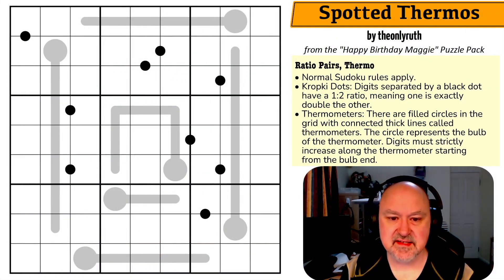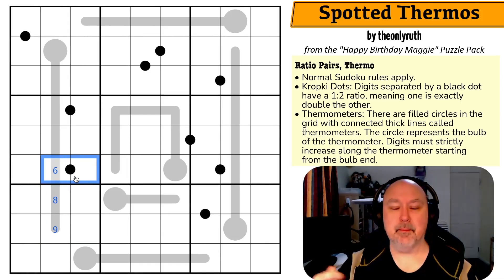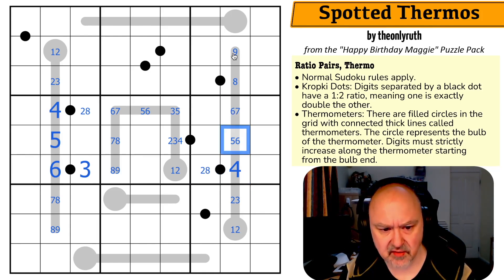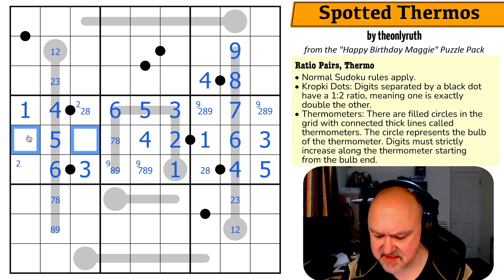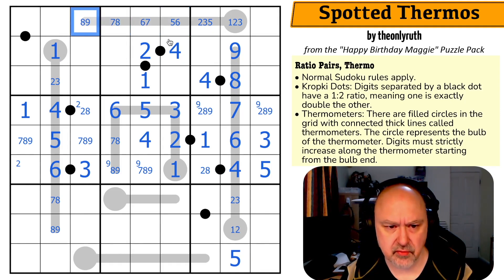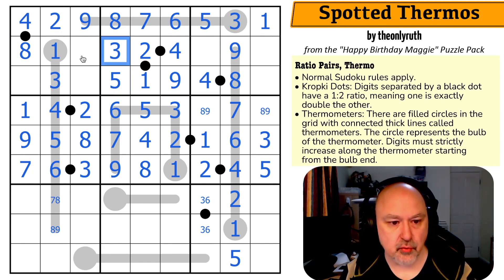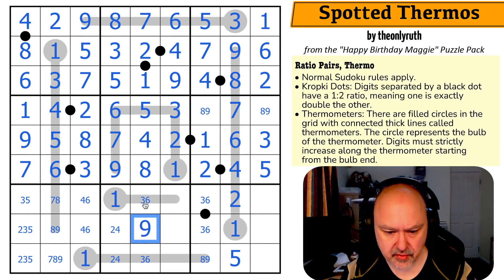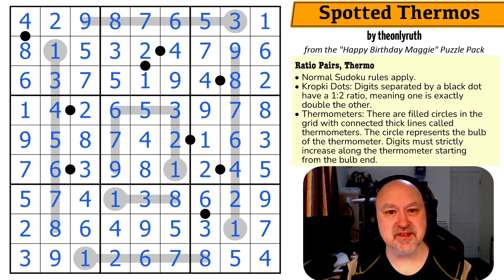Happy Birthday Maggie Pack : Spotted Thermos by theonlyruth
BremSter solves "Spotted Thermos" by theonlyruth from the Happy Birthday Maggie Puzzle Pack.
A Sudoku using the Ratio Pairs and Thermo constraints.

You can download the Happy Birthday Maggie puzzle pack for free from the following location:

📋 Puzzle Rules:
• Kropki Dots: Digits separated by a black dot have a 1:2 ratio, meaning one is exactly double the other.
• Thermometers: There are filled circles in the grid with connected thick lines called thermometers. The circle represents the bulb of the thermometer. Digits must strictly increase along the thermometer starting from the bulb end.